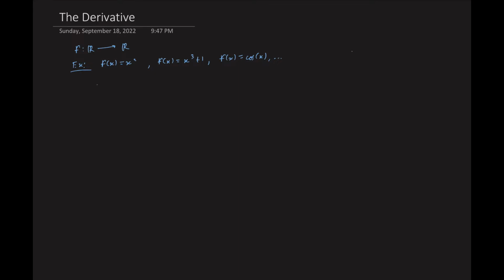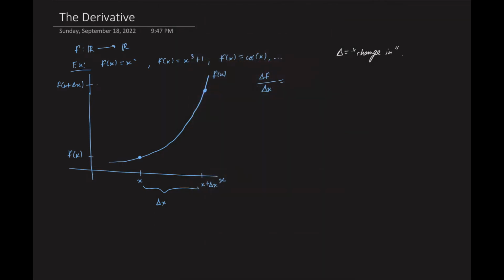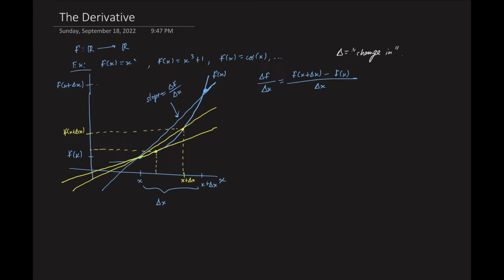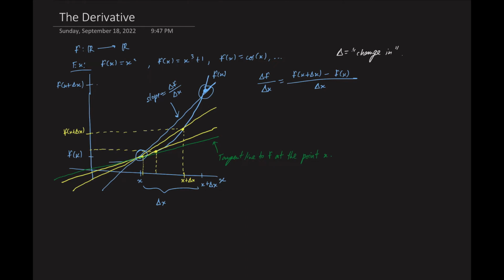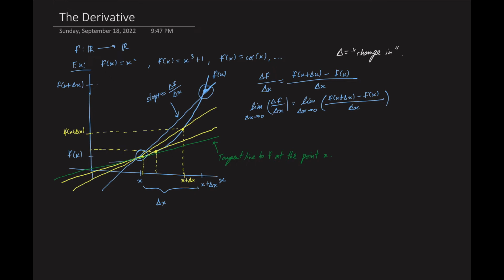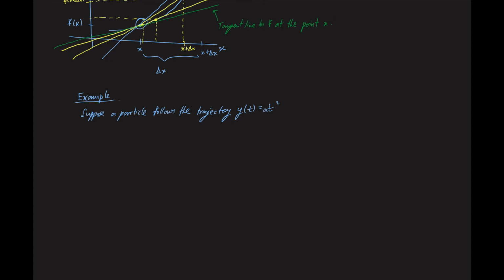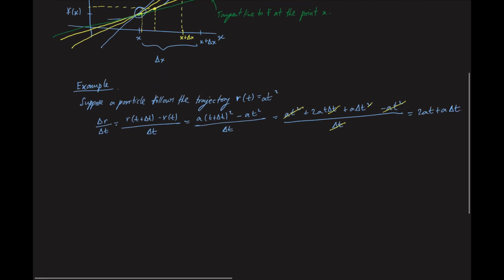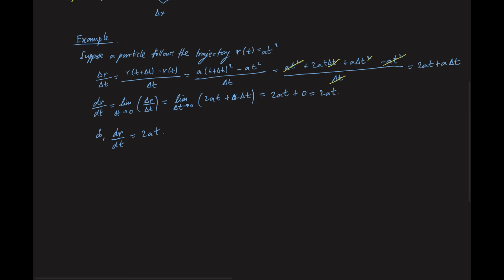The Derivative | Arjun Kudinoor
In this video, we define the derivative and show its use with a simple example from Physics.

This is the first video in the PHYS 1601 Mechanics and Relativity TA Lectures series at Columbia University in Fall 2022.